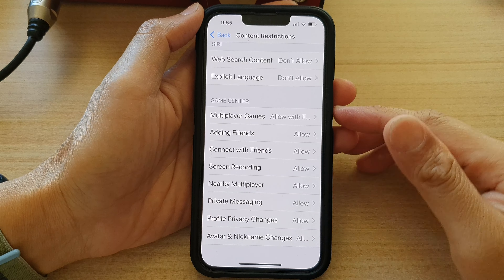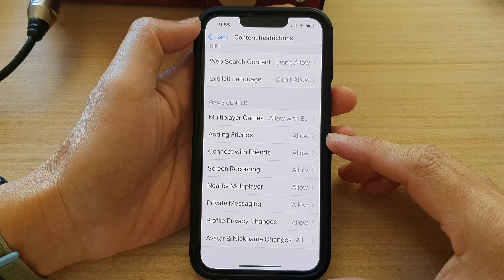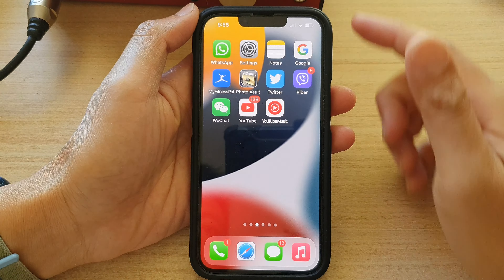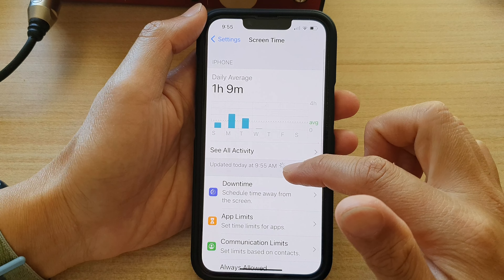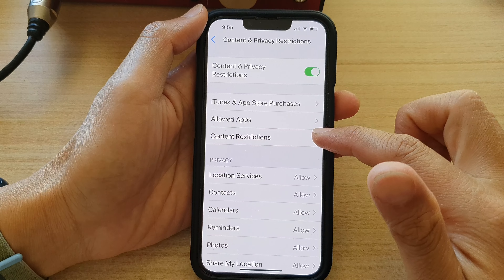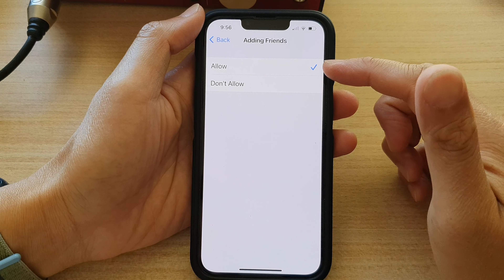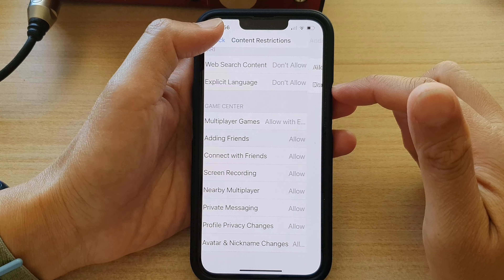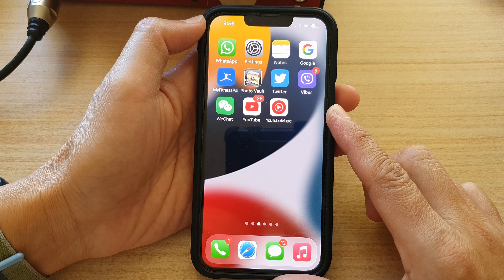iPhone 13/13 Pro: How to Enable/Disable Game Center Adding Friends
Learn how you can enable or disable Game Center adding friends on the iPhone 13 / iPhone 13 Pro.